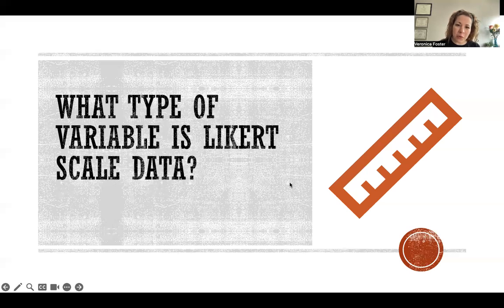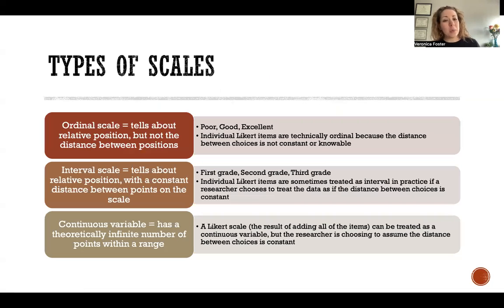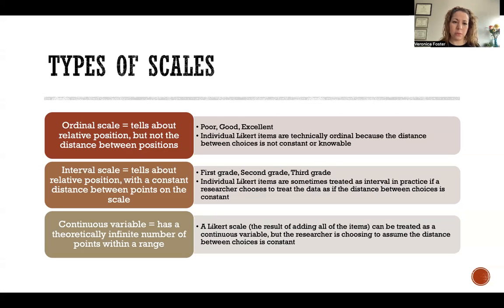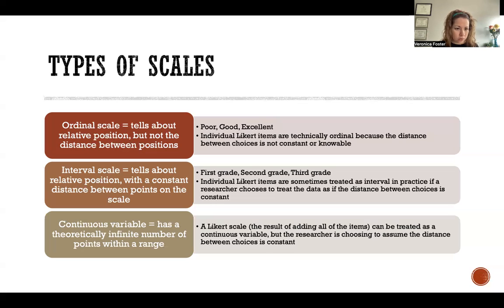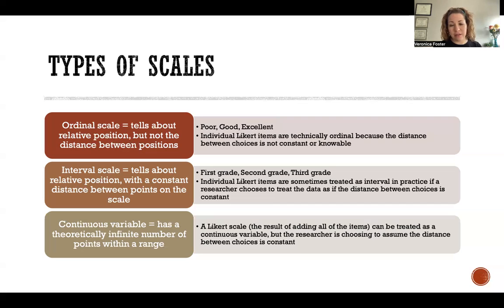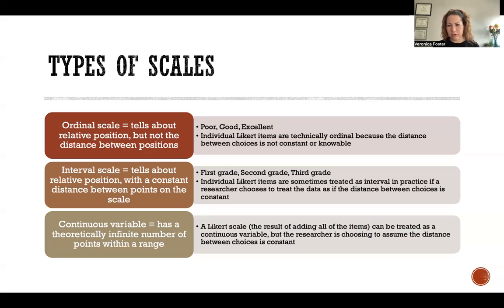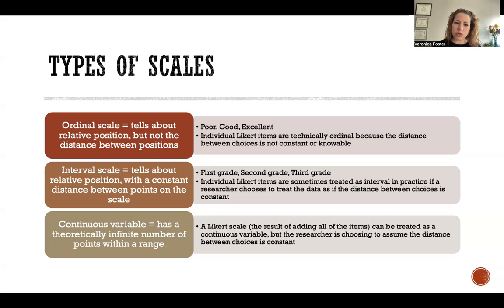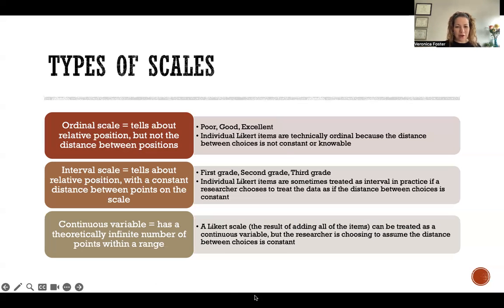What type of variable is Likert scale data?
What type of variable is Likert scale data? Survey, Instrument, Multiple choice, Likert item, Ordinal scale, Interval scale, Continuous variable, Relative position, Distance between choices, Biostatistics, Research methods, Data analysis

References

Nesselroade, P. K. & Grimm, L. G. (2020). Statistical applications for the behavioral and social sciences (2nd ed.). Soomo Learning.

Shreffler, J., Huecker, M. R. (2023). Types of variables and commonly used statistical designs. StatPearls [Internet].